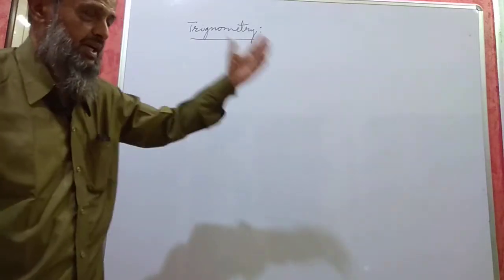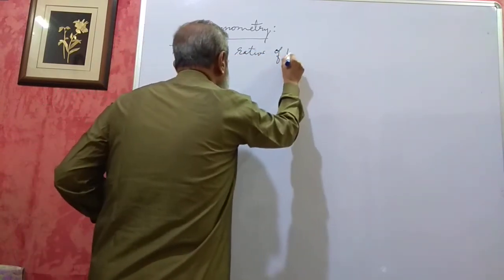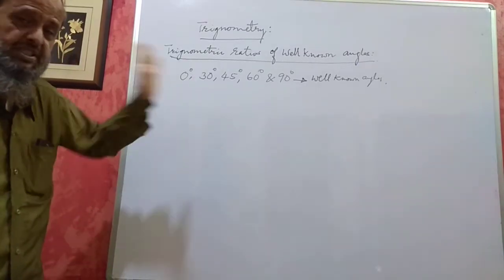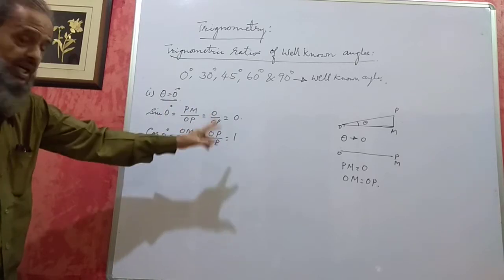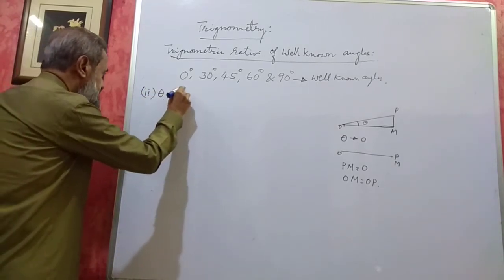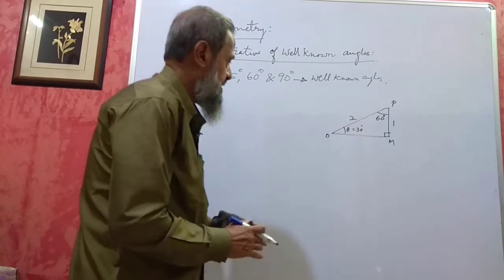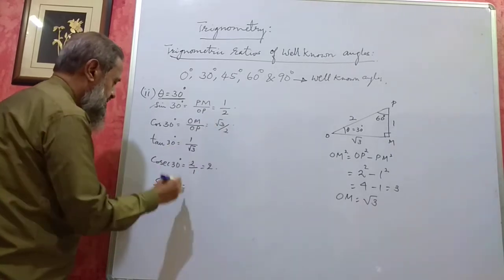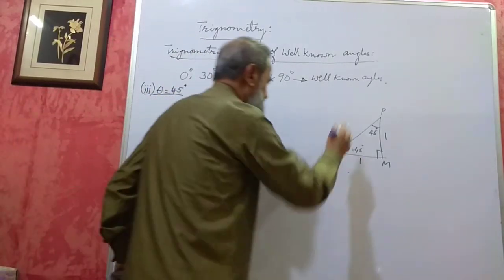Elementary Trigonometry Trigonometric Ratios of well known angels part 1